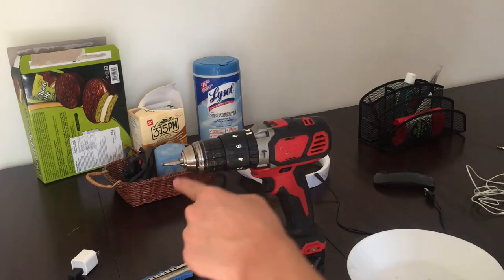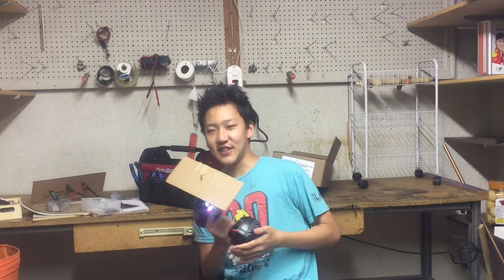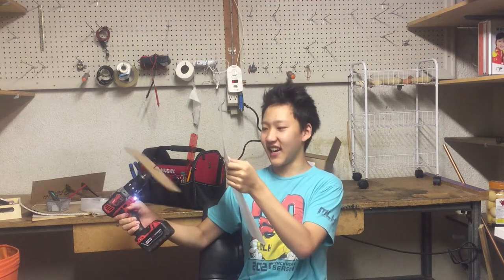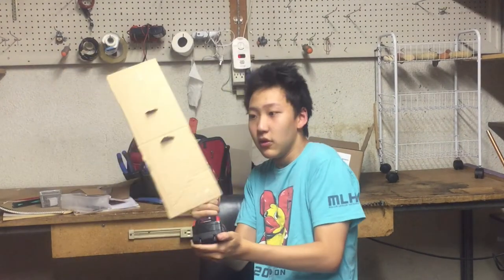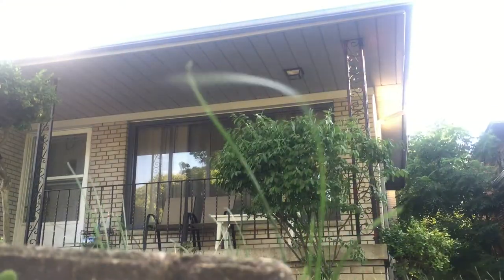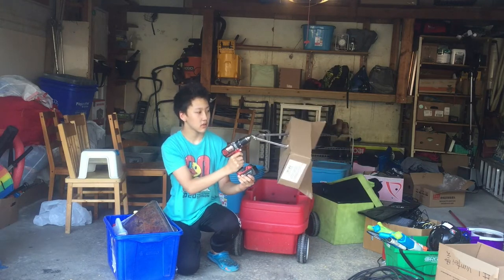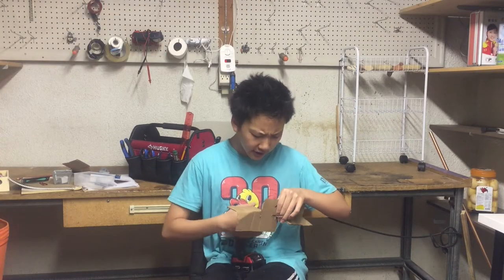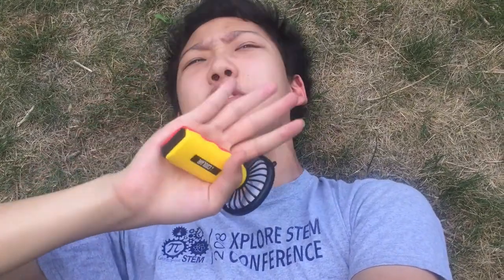DIY ScrewDriver Fan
wanna turn ur boring screwdriver into  a questionable working fan? well I hope not. This is easily the dumbest  thing i've ever built. lol.
hey there wanna say have a great day and eat ur vegetables,  unless you don't which in this case have a bad day.